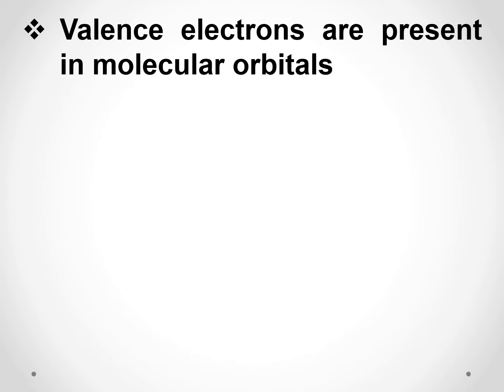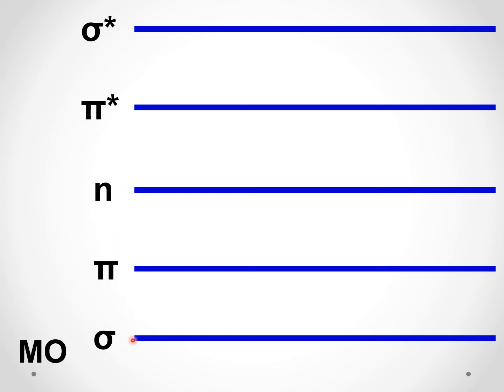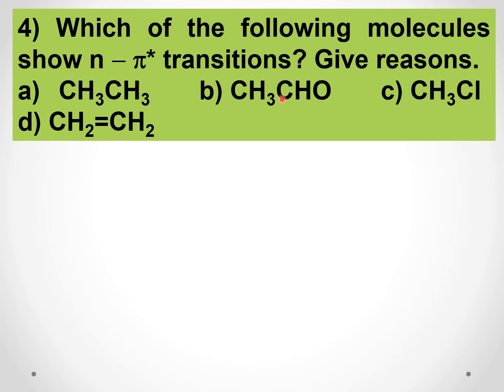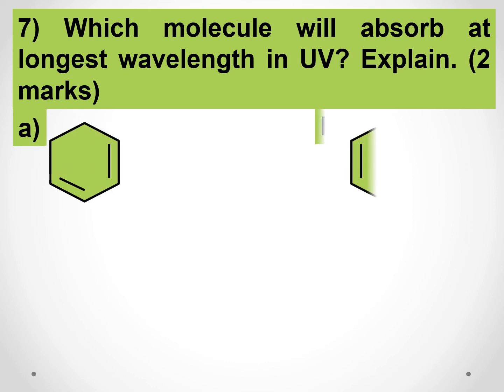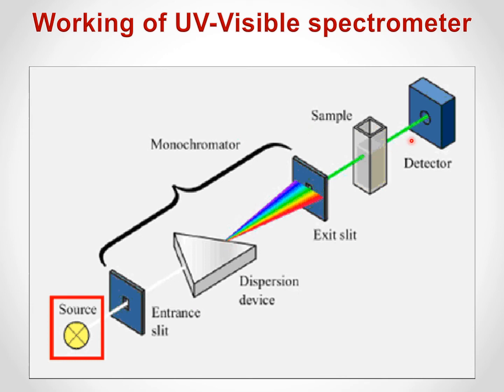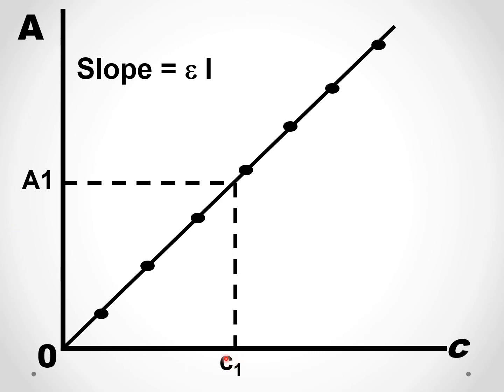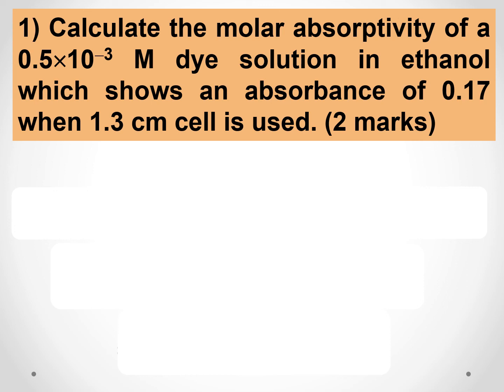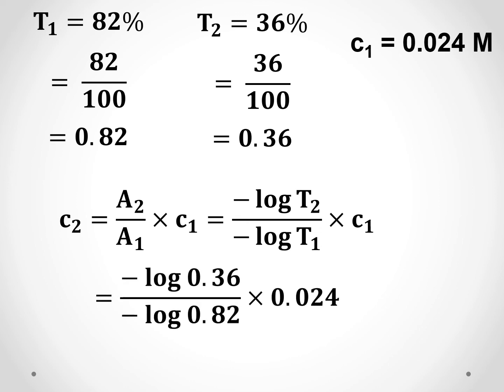MODULE II SPECTROSCOPY KTU UV VIS